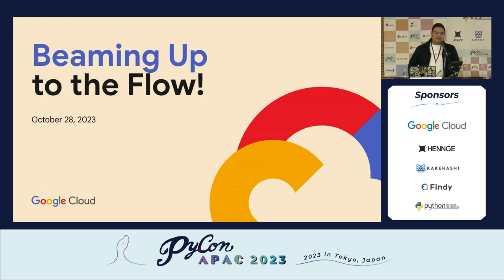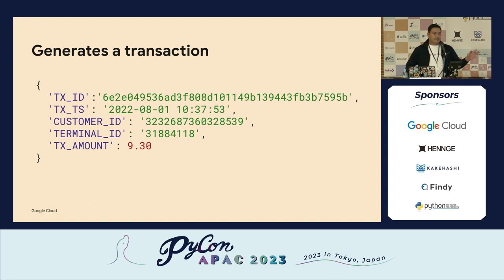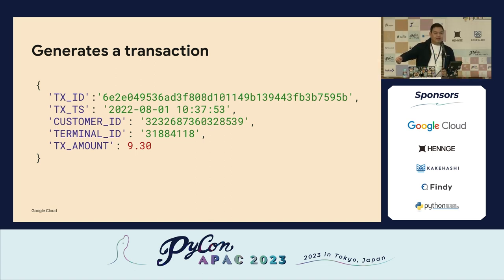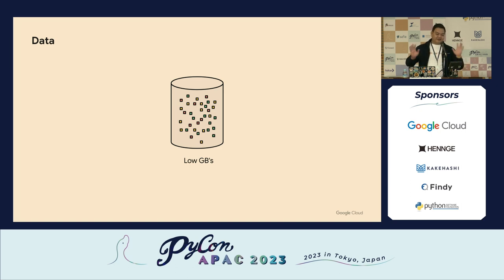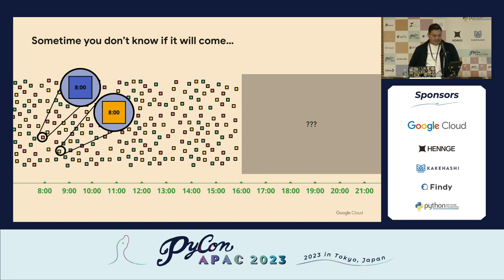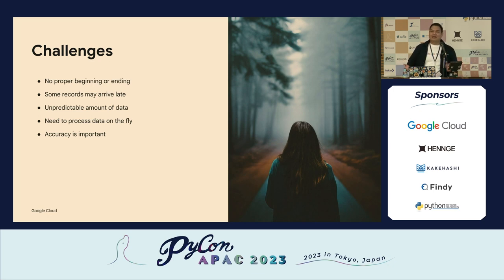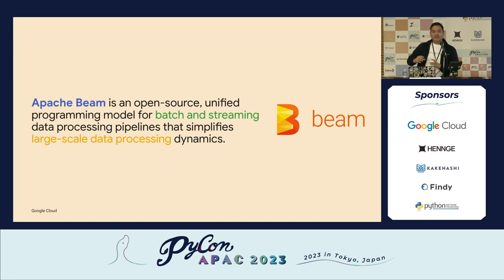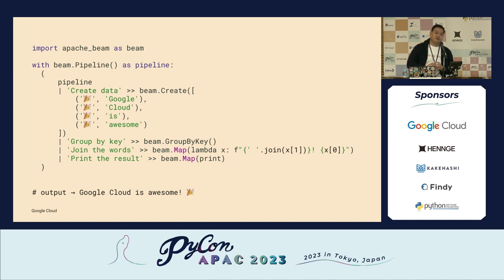[PyCon APAC 2023] Beaming up to the flow! by Thu Ya Kyaw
Title / タイトル: Beaming up to the flow!